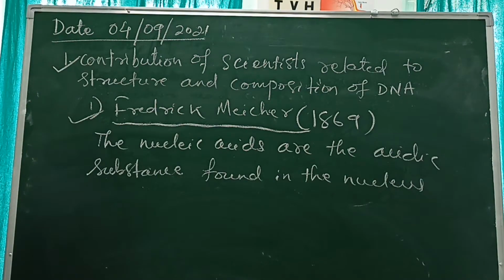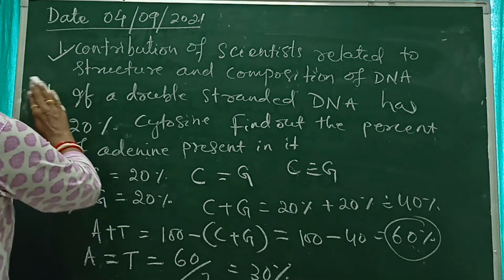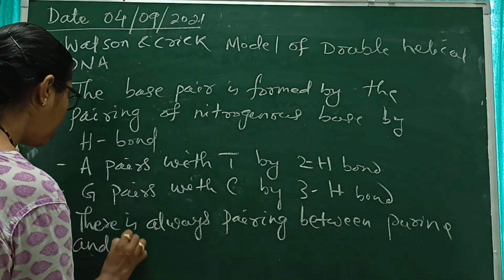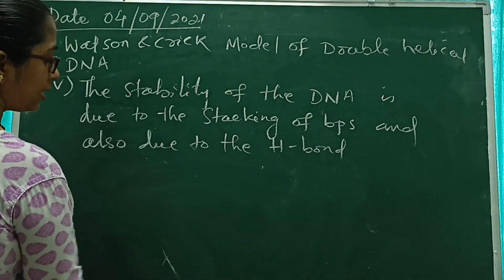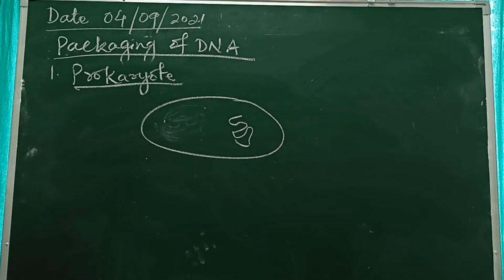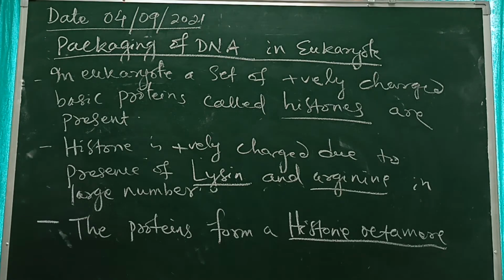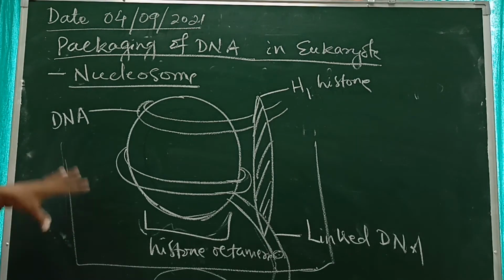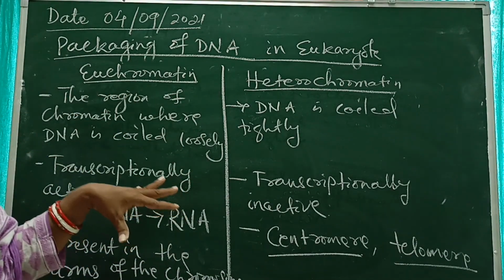CBSE | Class 12 Biology | Packaging of DNA helix